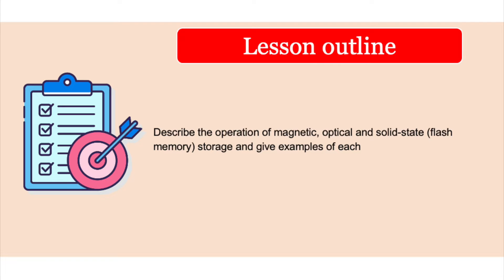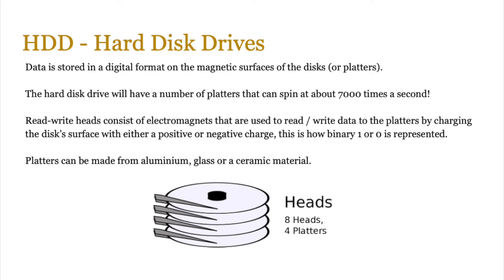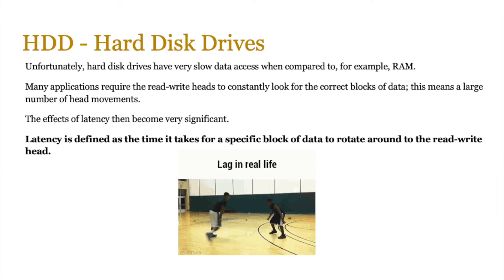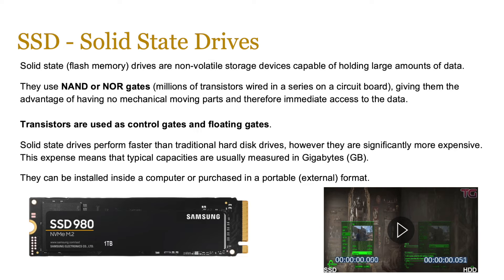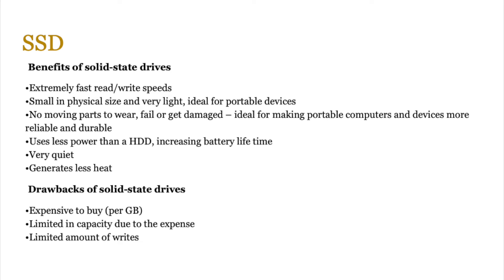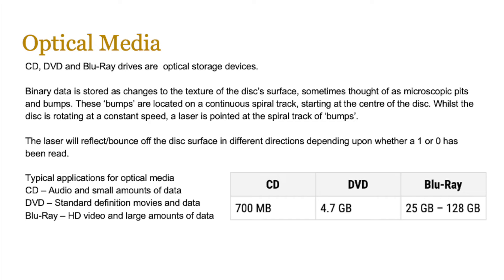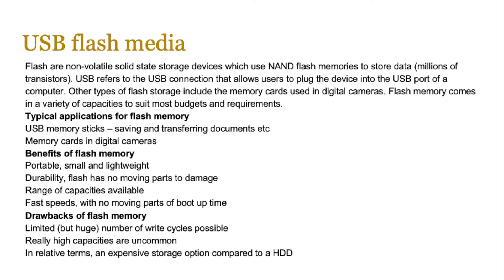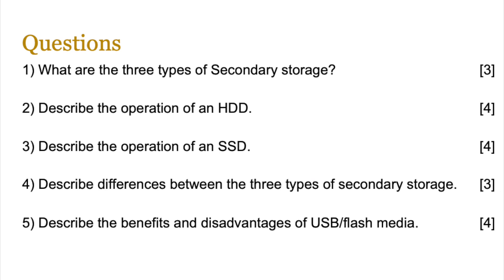Unit 3 Lesson 13 - Secondary Storage - Magnetic, Solid-State and Optical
This lesson is part of the IGCSE Computer Science Theory series and continues the topic of hardware. We will focus on secondary storage such as magnetic, optical and solid-state devices. HDD, SSD, CD, DVD, Blu-ray and USB/Flash media are covered.